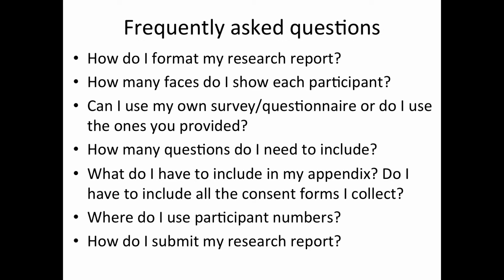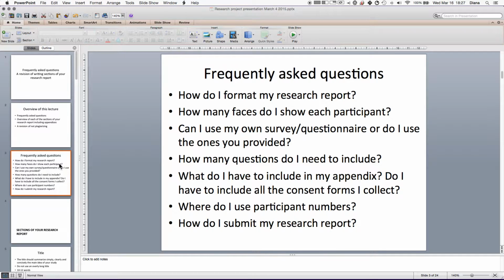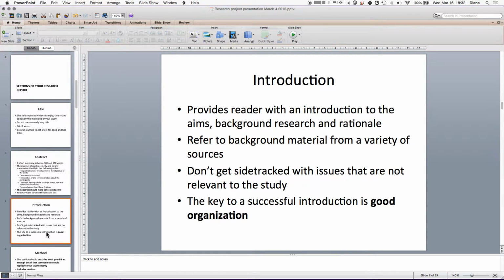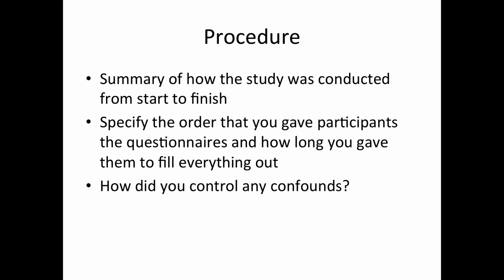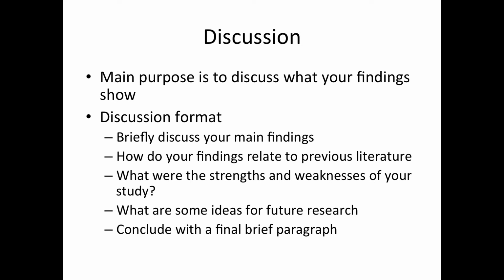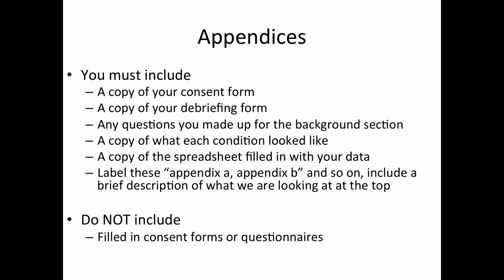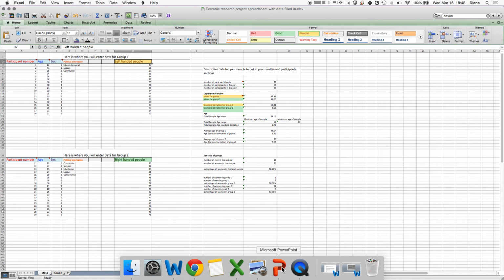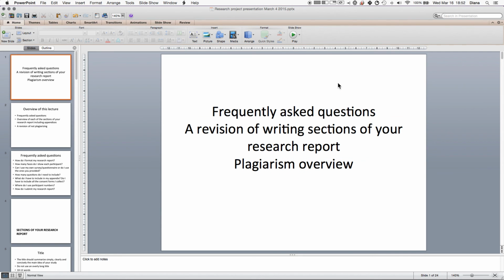FAQ and overview of the research report including writing your discussion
Overview of each of the sections of your research report including appendices
A revision of not plagiarizing